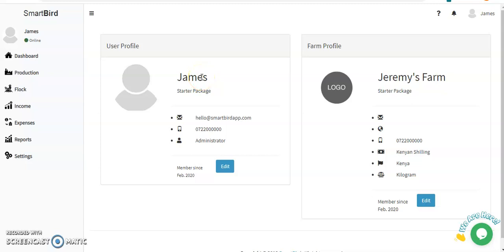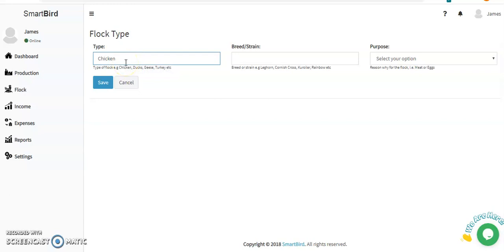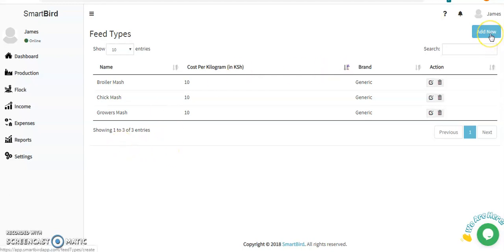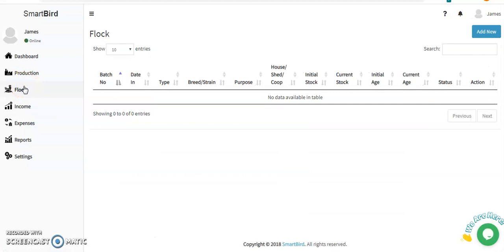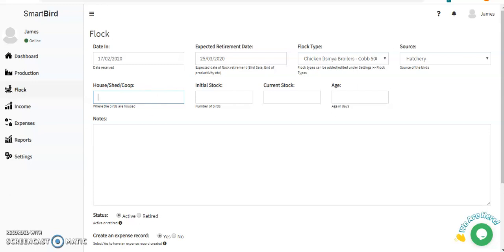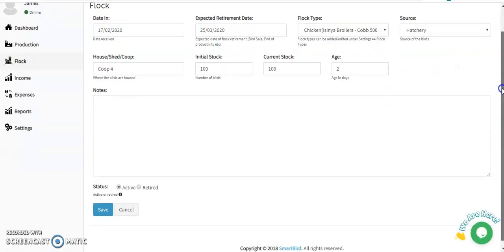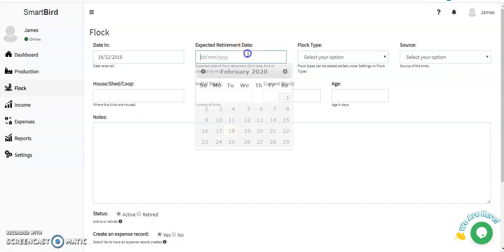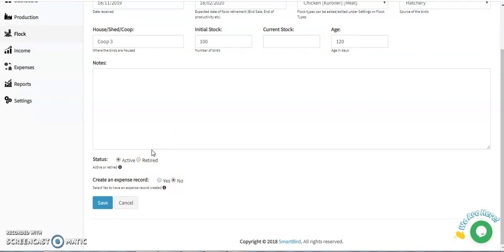Smartbird Jeremy's Farm - settings and flock